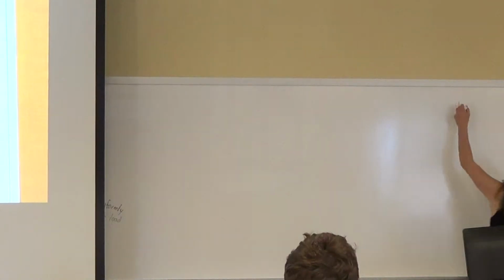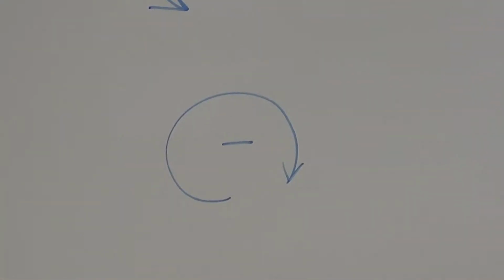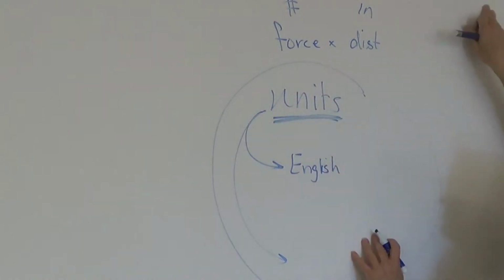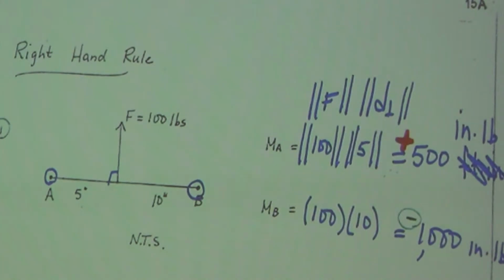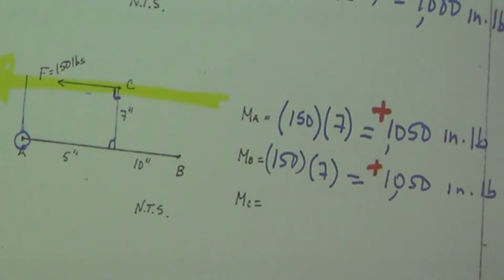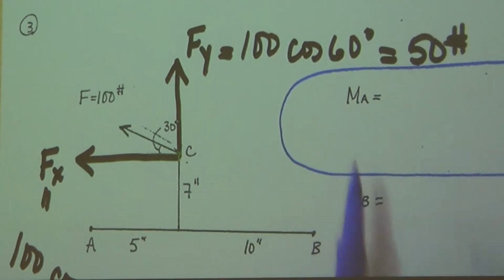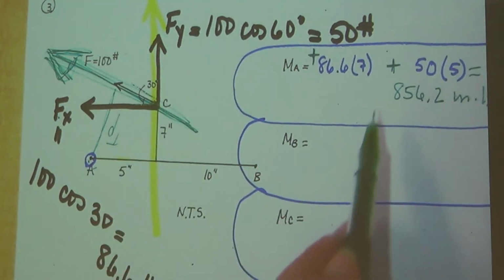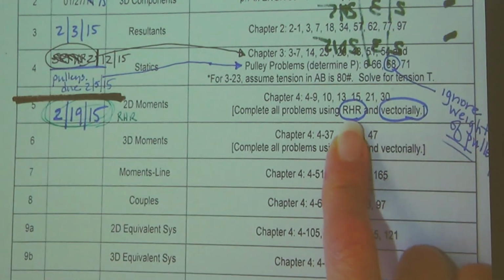Class 6 - 2/12/15 2D Moments: RHR Part 1/1